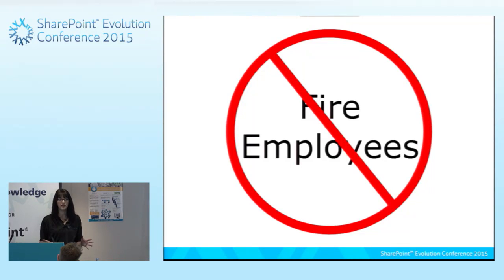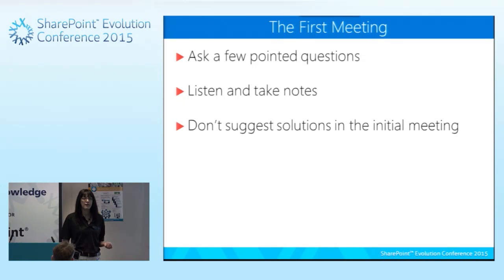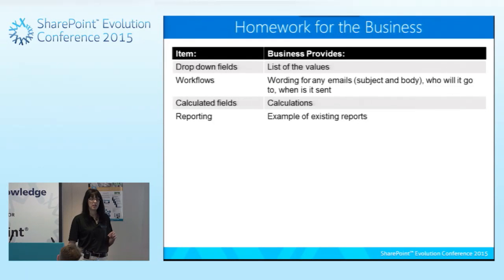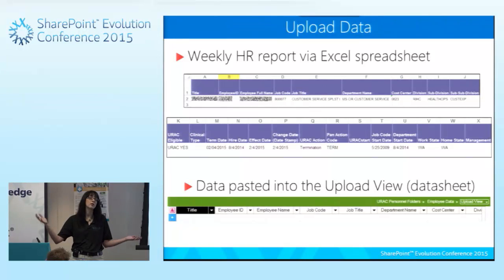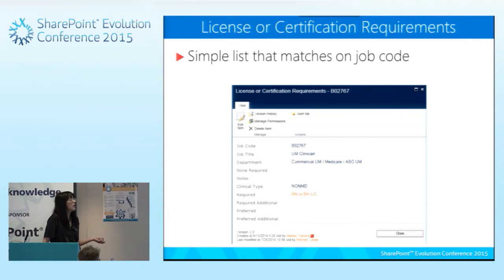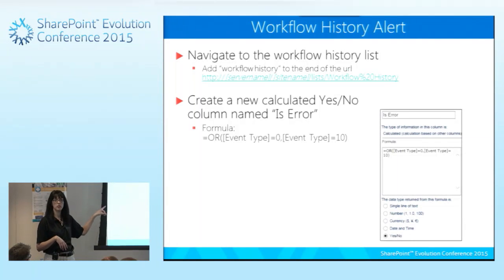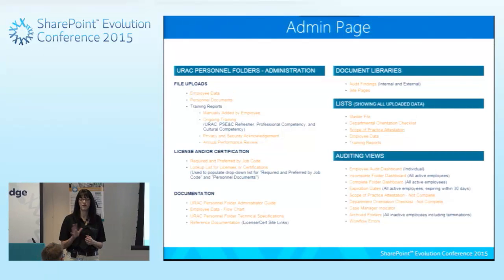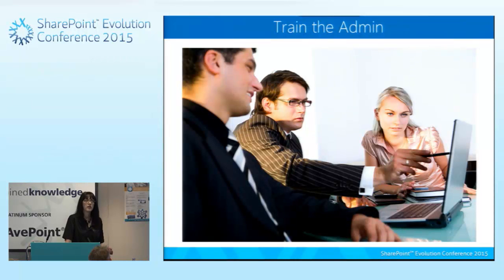Vesa Juvonen-Site provisioning techniques with app model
Take a look at all of our sessions from all of the conferences on the playlist section of the channel, make sure you subscribe to keep up-to date with combined knowledge and for exciting news and updates.  SharePoint 2013 REST API
 Office 365 REST API
 Batching Requests for Performance
 Incorporating Breeze into Client-Side Apps What does Combined Knowledge do?